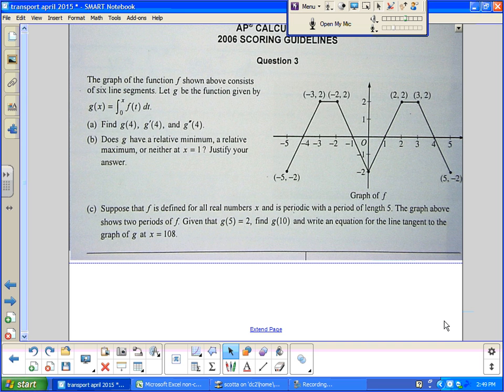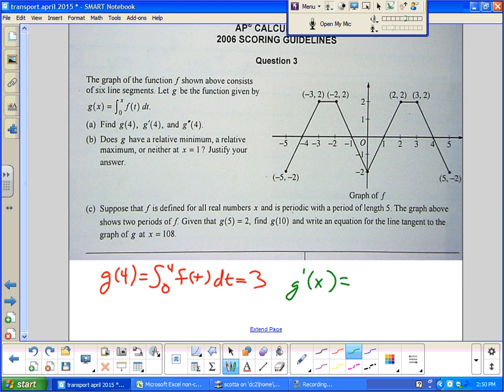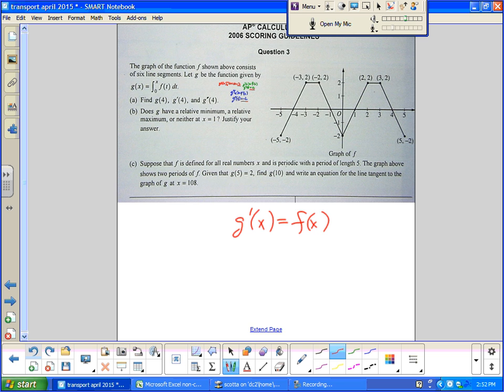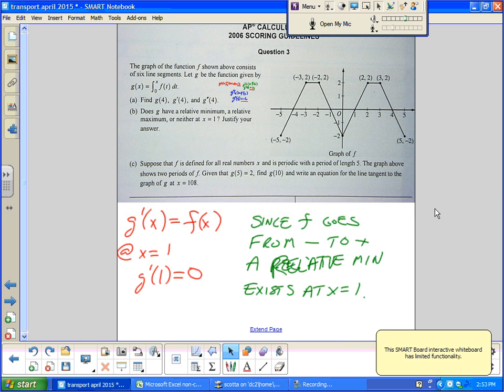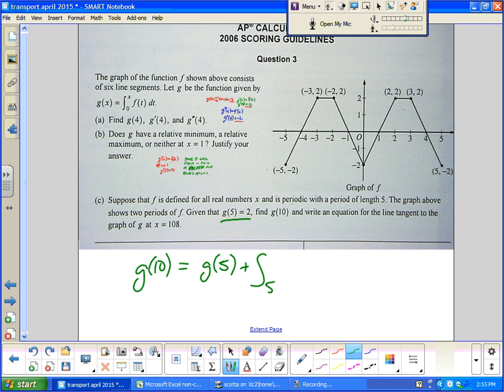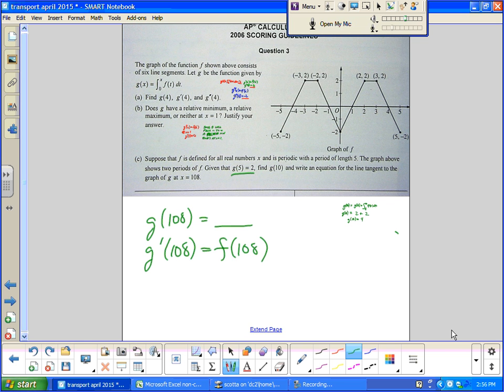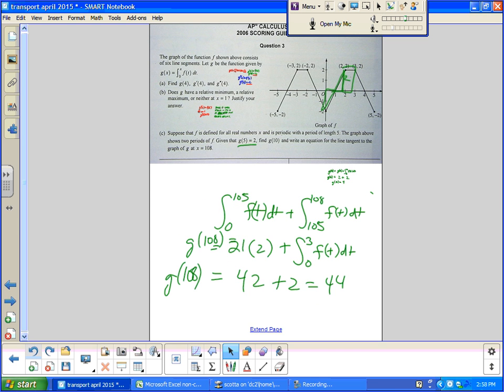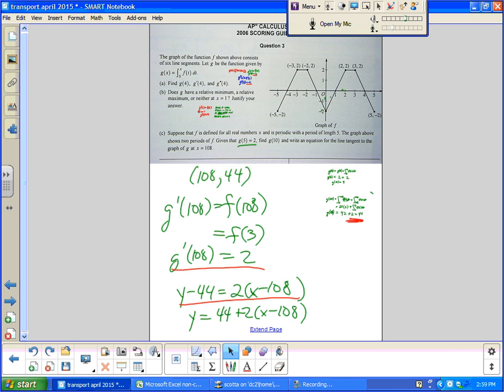2006 AP Calculus AB Free Response #3 -- Juda math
2006 AP Calculus AB Free Response #3